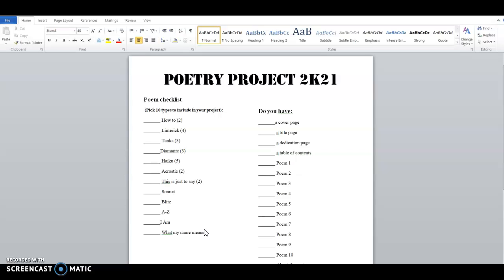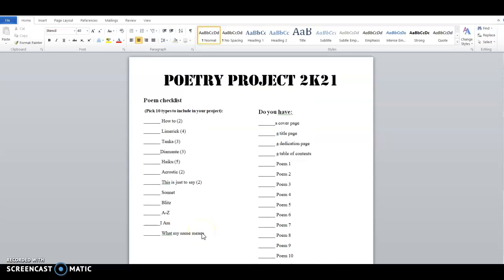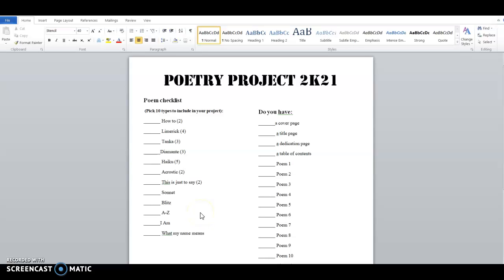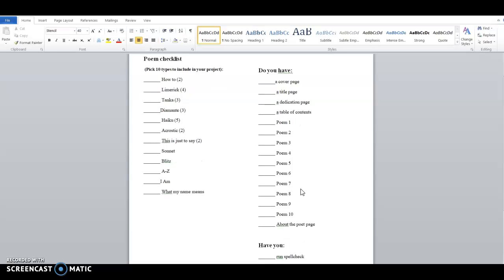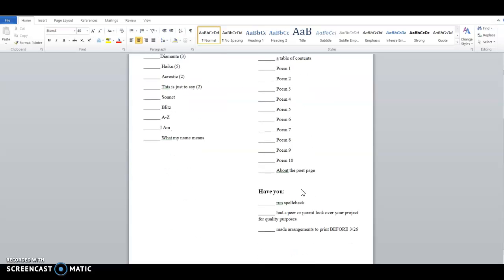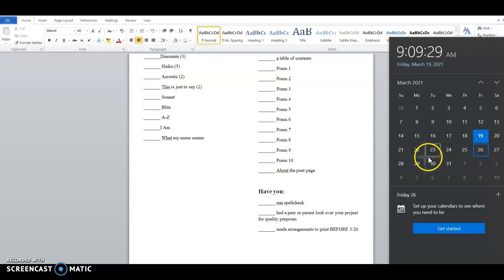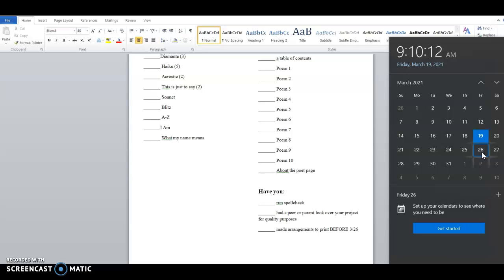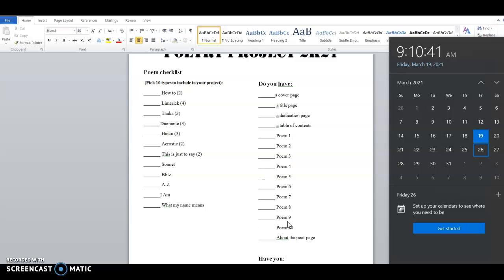Poetry project checklist & due date